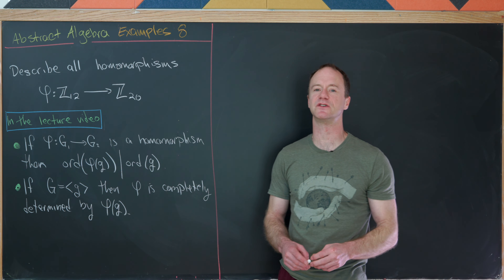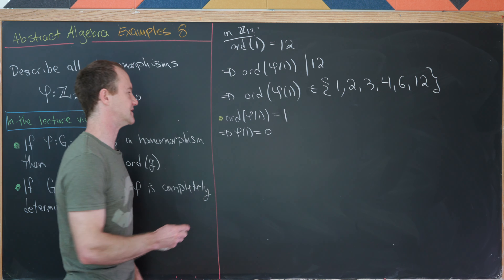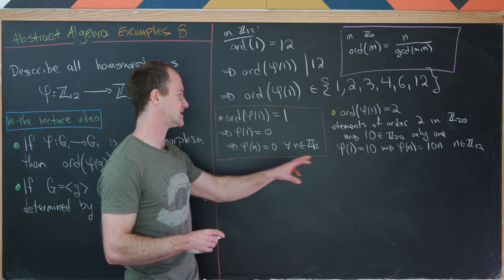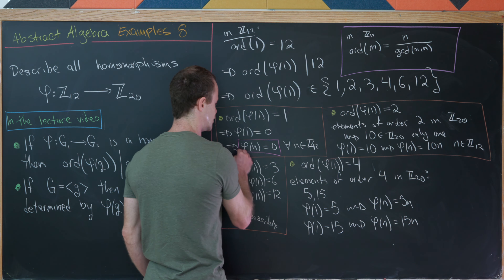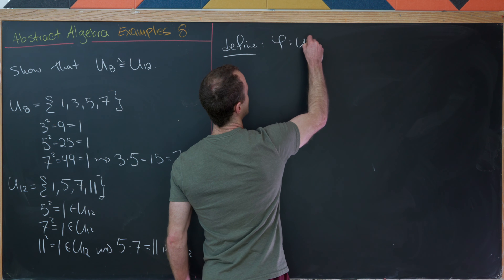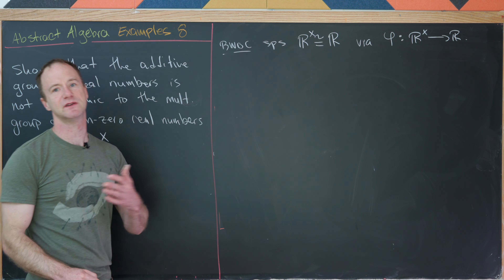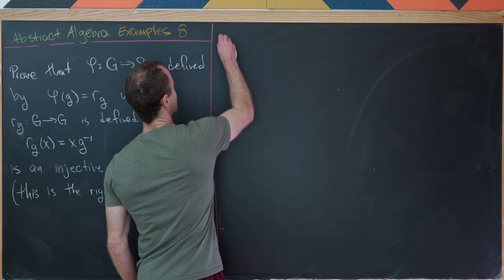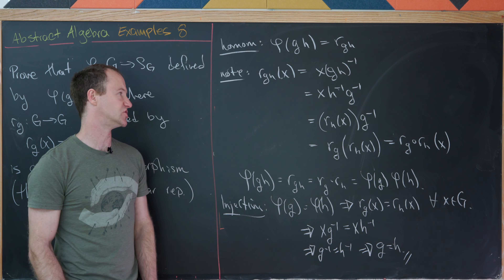Homomorphisms and Isomorphisms -- Abstract Algebra examples 8